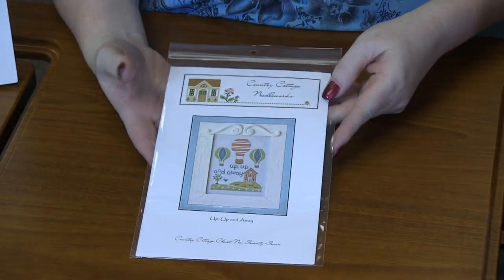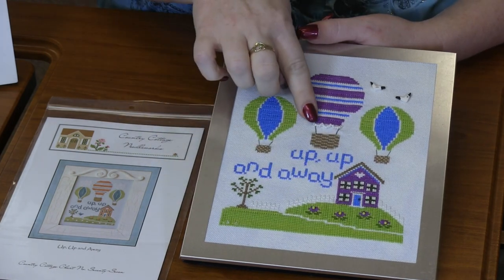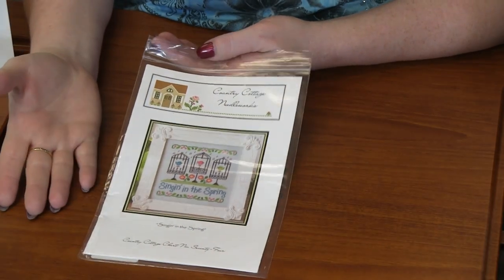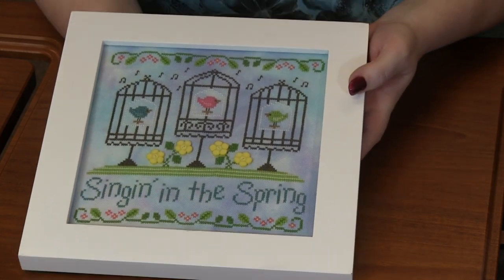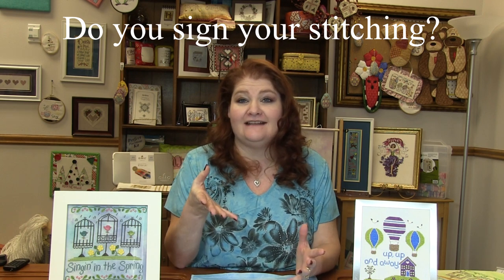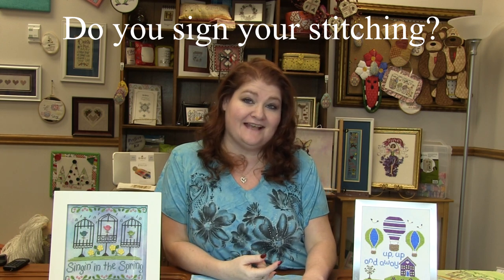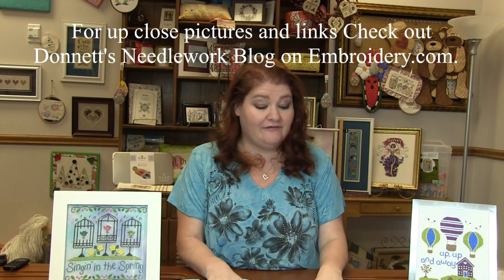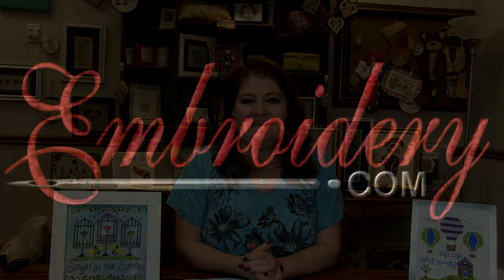Flosstube Embroidery.com Spotlight Video Up Up & Singin' Spring by Country Cottage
Join Donnett for Today's Spotlight Video Featuring Up Up and Away & Singin' in the Spring by Country Cottage Needlework Designs.

Up Up and Away  Hot air balloons drift through a picturesque landscape. Birds keep a close watch on the new visitors of the sky while the house stays a silent witness. Inviting anyone who would like to take a trip “Up up and Away”.

Singin' in the Spring  Three cute birds are hanging out in their cages singing and welcoming spring with their beautiful music. The beautiful bird cages stand on the grass with flowers at their base. Framed with two beautiful borders of flowers and vines. Then of course Singin' in the Spring complete this enchanting spring desig

For up close pictures and link to all the patterns featured in this video visit Donnett's Needlework Blog on Embroidery.com.